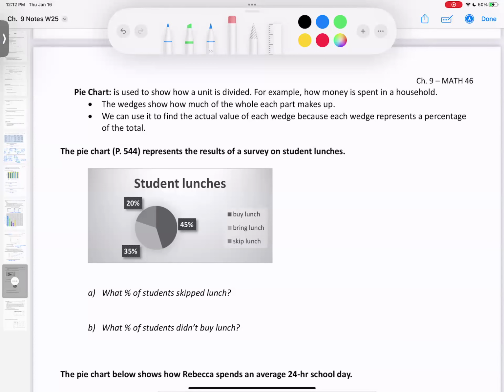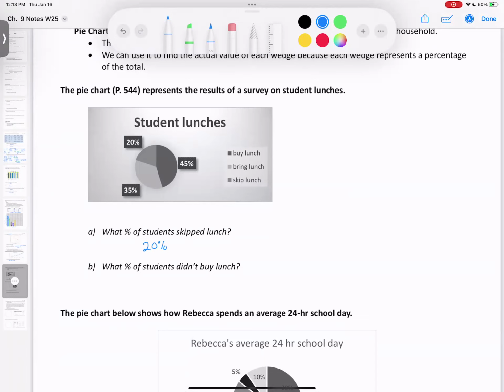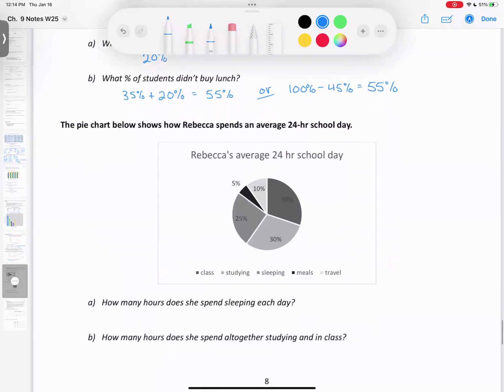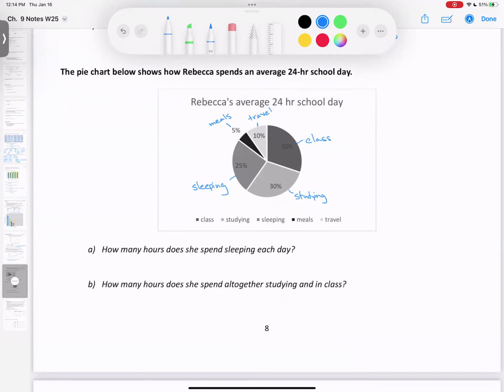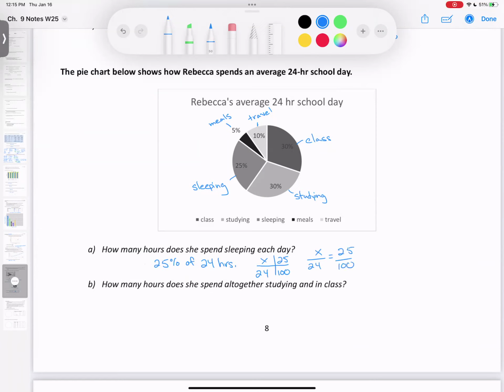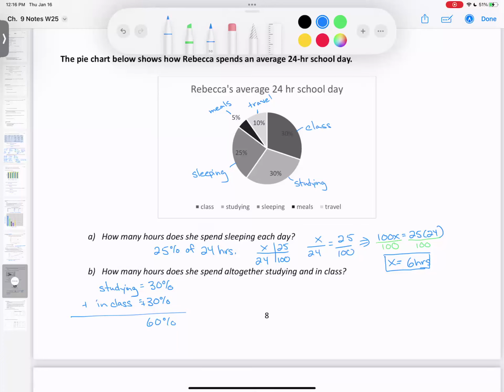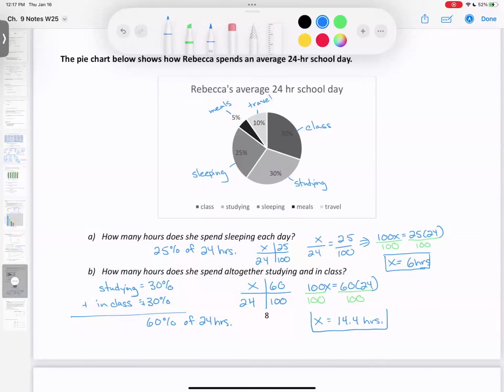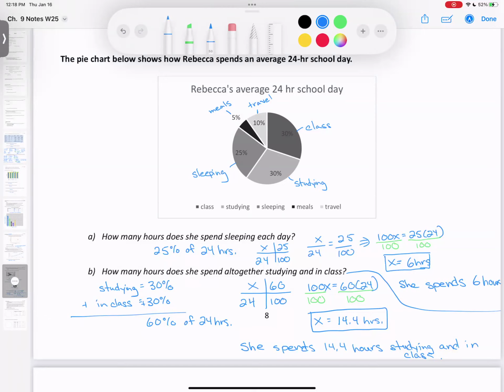Math 46 9.4 Part 2